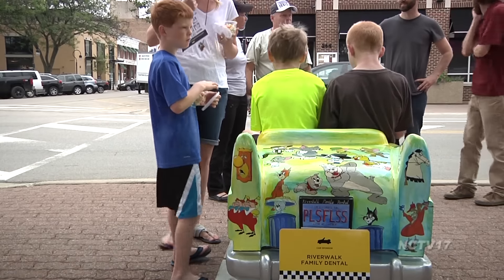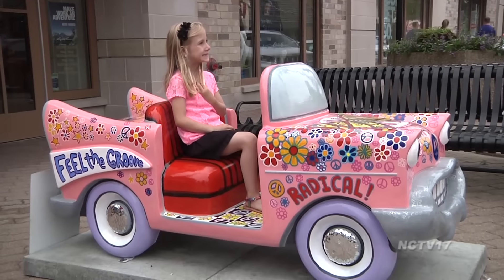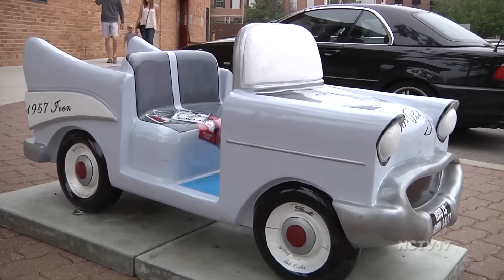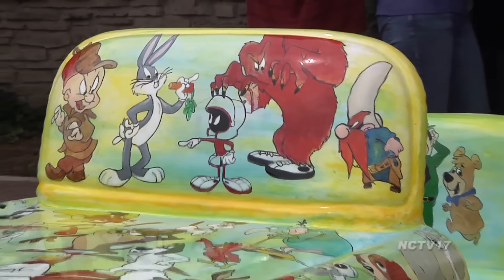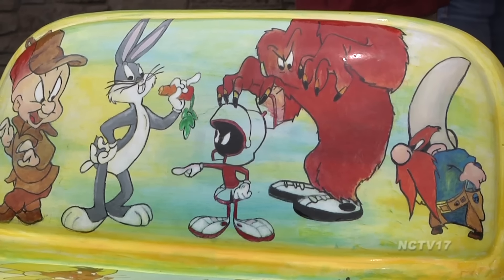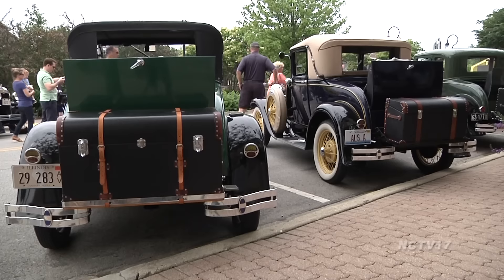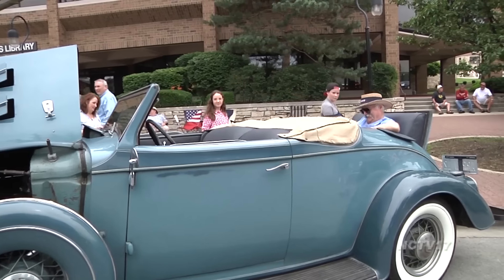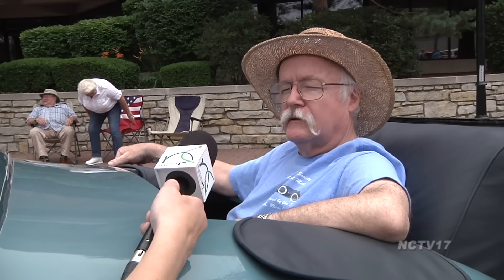Naperville Cars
The Downtown Naperville Alliance celebrated Father's Day weekend by unveiling 15 car sculptures and hosting a classic car show.